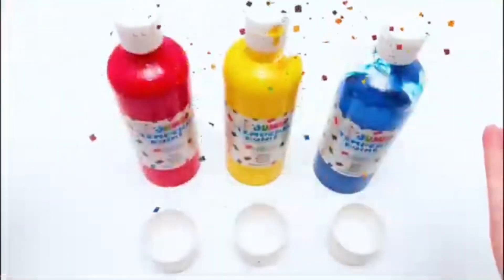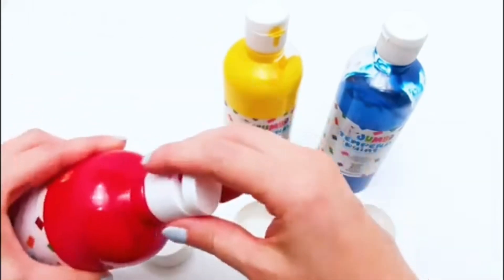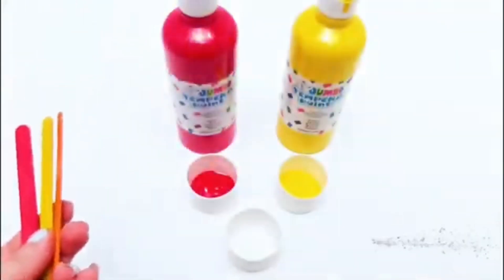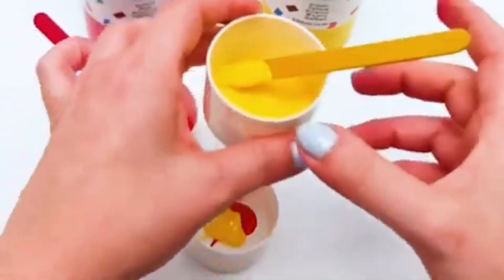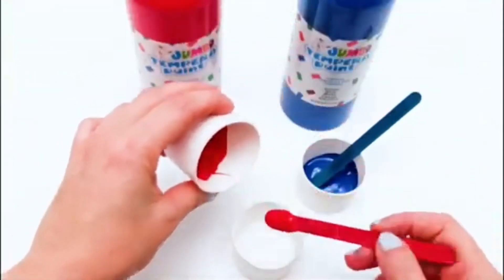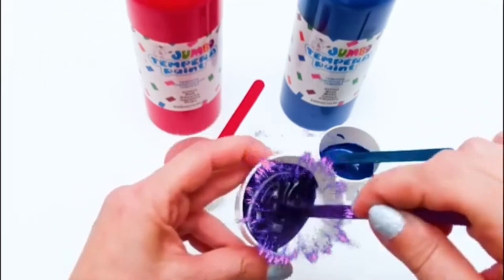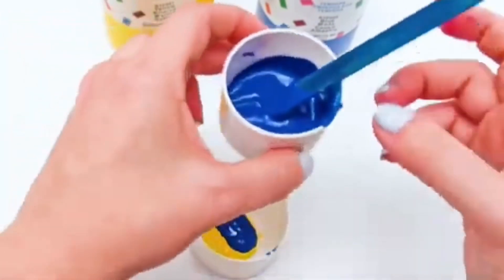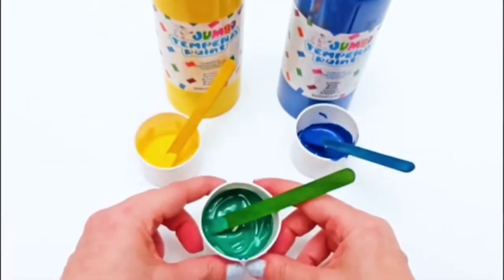Mixing Colors Experiment | Toddlers Educational Video | KouKouTsa Play Tv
Welcome to KouKouTsa Play Tv, where learning is always fun! In this exciting educational video, we explore the magical world of color mixing with a hands-on experiment designed especially for toddlers and young children.

Watch as vibrant primary colors like red, blue, and yellow blend to create secondary colors such as orange, green, and purple! Through this simple yet engaging activity, kids will discover the science behind color theory while developing their creativity and critical thinking skills.

This video is perfect for curious little minds who love to learn through play. It’s packed with:
🎨 Fun and easy-to-follow instructions
🌈 Bright, cheerful visuals to captivate attention
💡 Opportunities for children to learn about cause and effect

Join us on this colorful adventure and give your child the chance to explore, experiment, and grow.